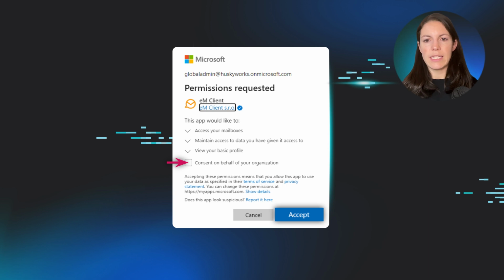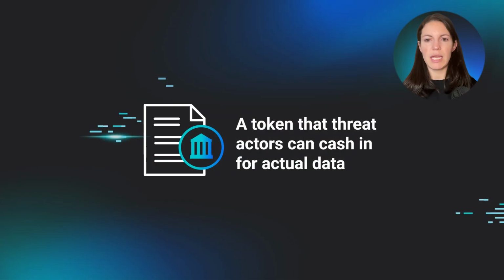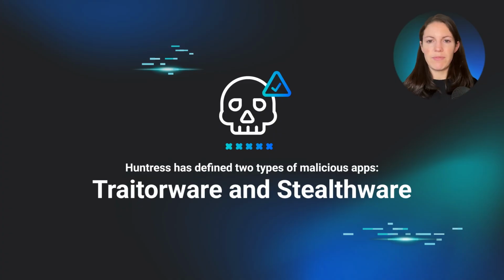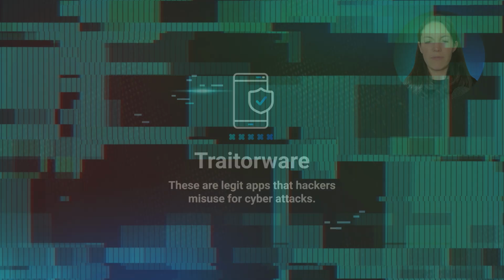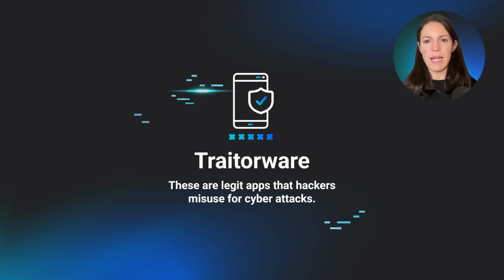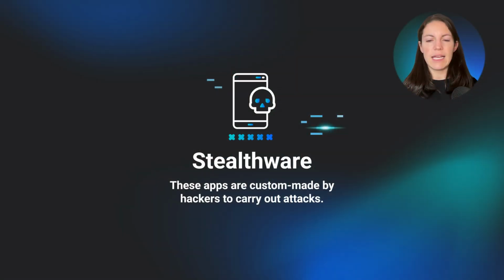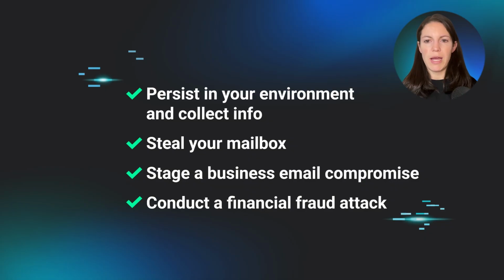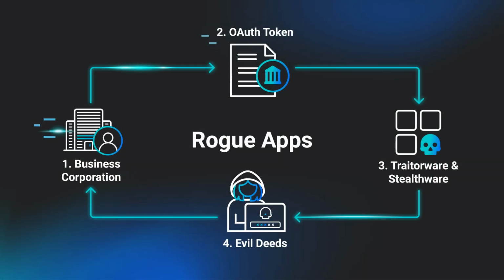Rogue Apps: The Hidden Threat Lurking in Your Tenants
What happens when a seemingly harmless app turns against you?

In this episode, we dive into rogue applications in Microsoft Azure, the deceptive software that hides in plain sight, gains access through OAuth consent, and wreaks havoc from within your organization.

We'll break down:
⚠️ How a user unknowingly installs a rogue app
🔓 The dangers of OAuth token abuse
📬 Real-world threats like mailbox scraping & BEC
📊 The difference between traitorware and stealthware
🛡️ How attackers use rogue apps to persist and pivot

Whether you're an IT pro, security leader, or curious defender, this is a must-watch to understand how Azure security threats are evolving.